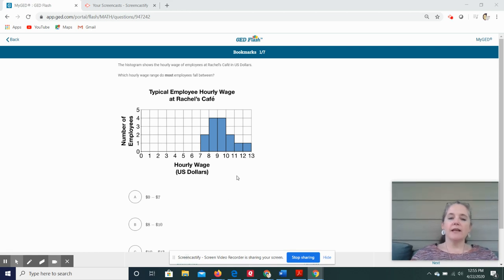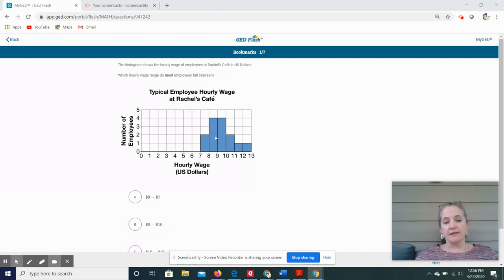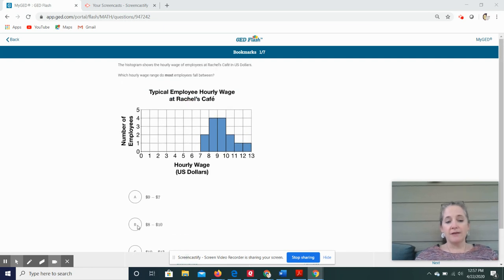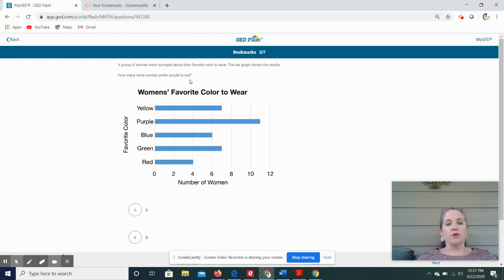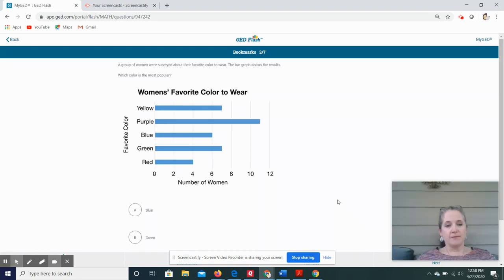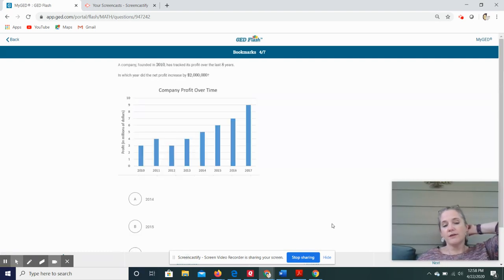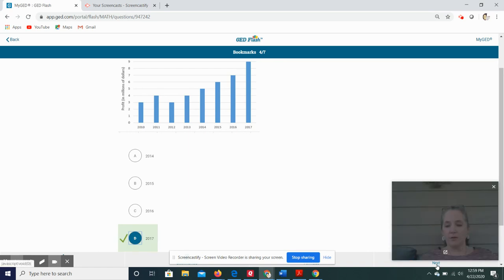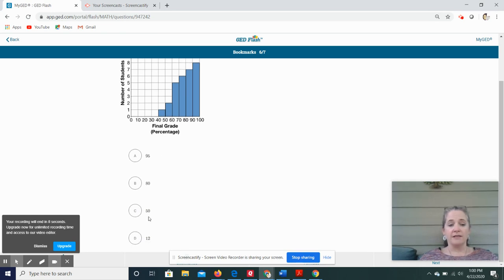April 23 Daily #1 (graphs)